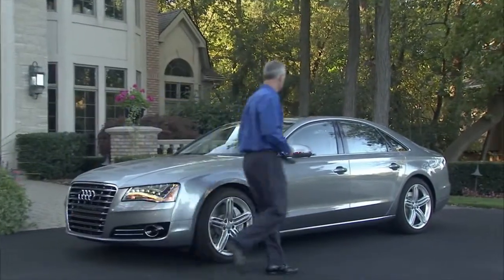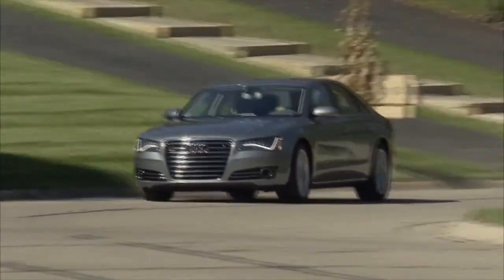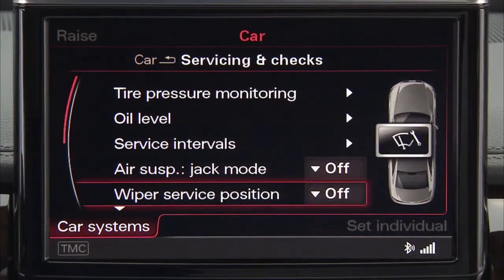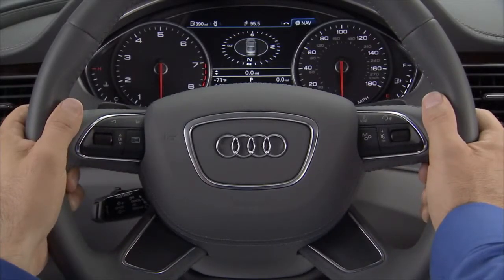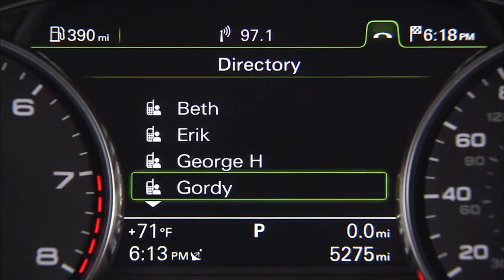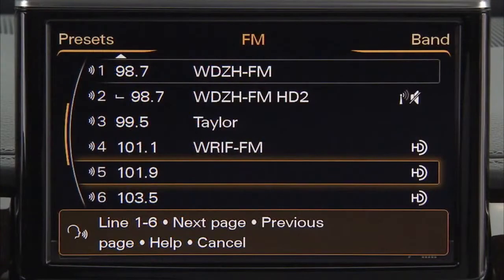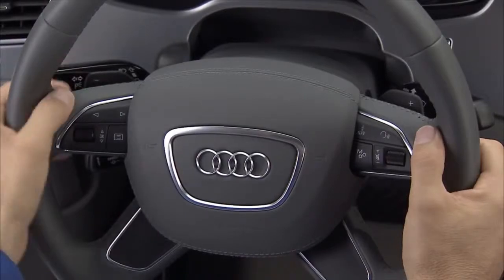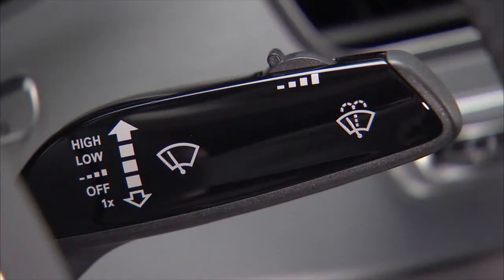Audi MMI Vehicle Controls & Settings